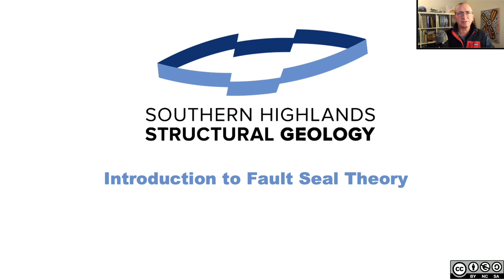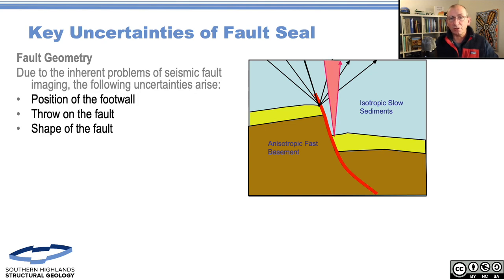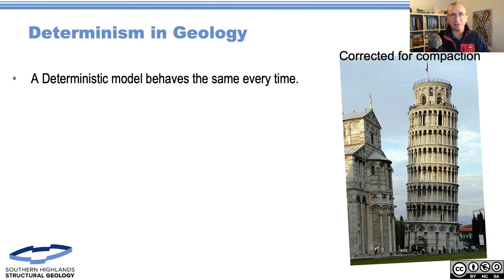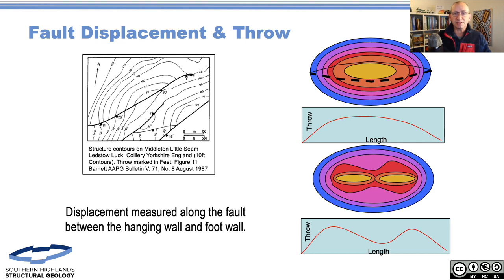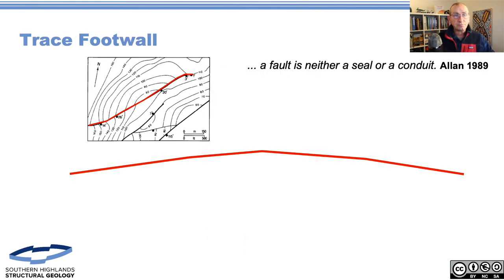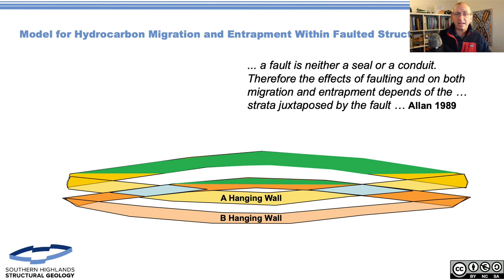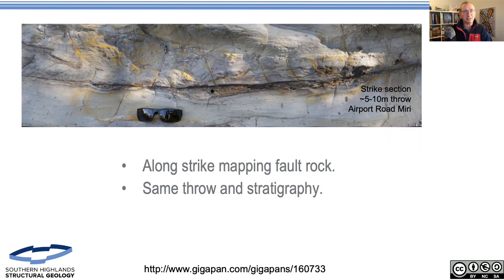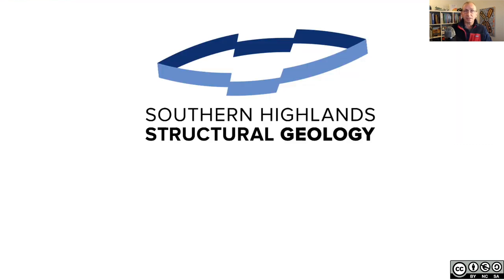Background to Fault Seal Theory Lecture 1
This is the first in a series of video lectures, cases studies and field trips from Southern Highlands Structural Geology. We are looking forward to taking you to a range of great outcrops and help folks better understand faults.

Links in the lecture include

Scibek et al
The biases and trends in fault zone hydrogeology conceptual models: global compilation and categorical data analysis